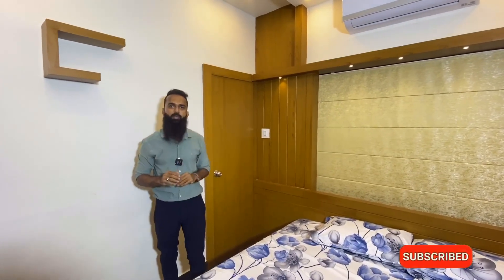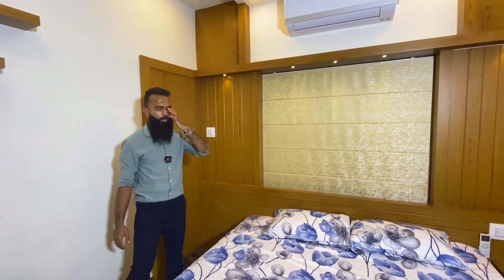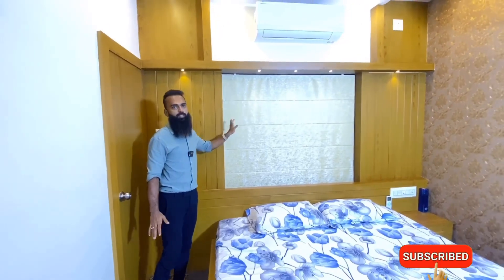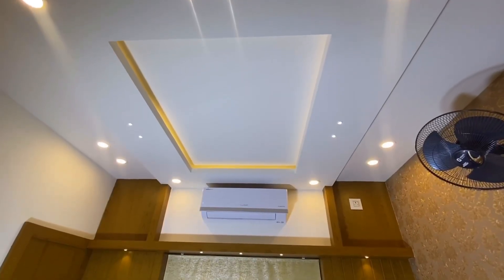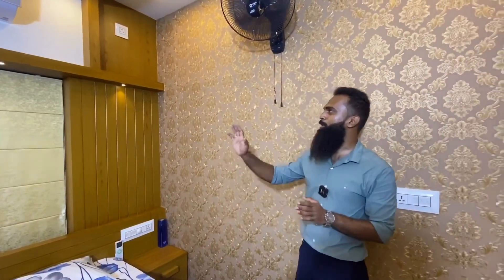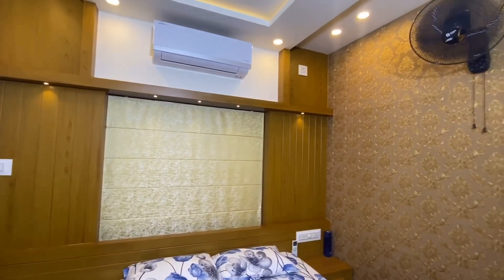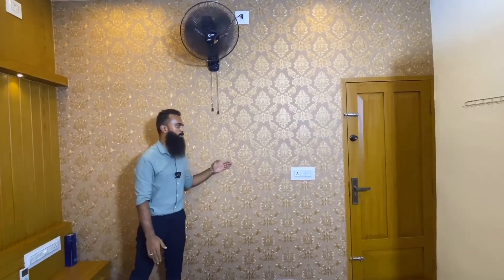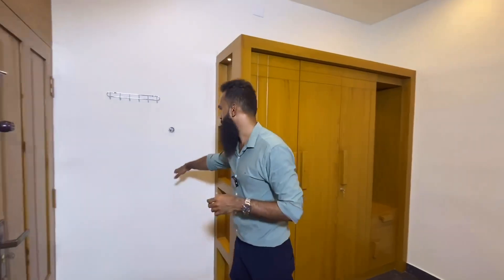ഇനി വീടിന്റെ ഇന്റീരിയർ വർക്ക് എന്നാലോചിച്ചു ടെൻഷൻ വേണ്ട 👍🙀👍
interior tips by beardman

Low budget interior
Interior design of home
Bedroom interior
Home interior tips
Interior deisgn tips Malayalam

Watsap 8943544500